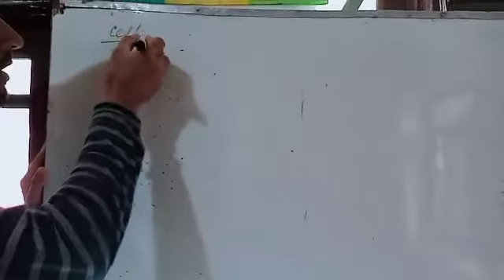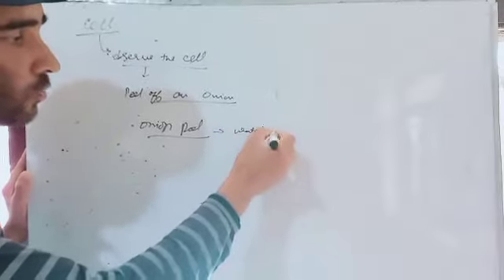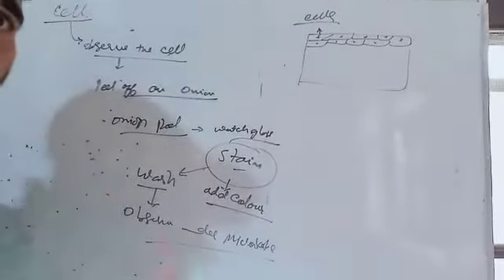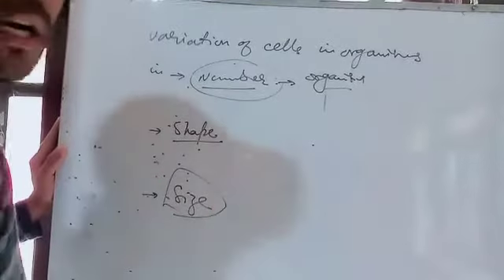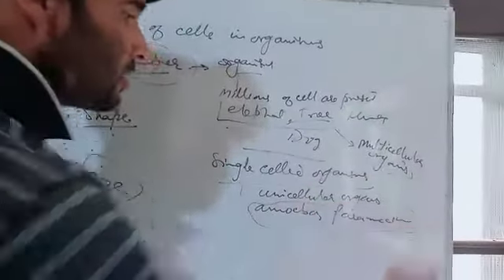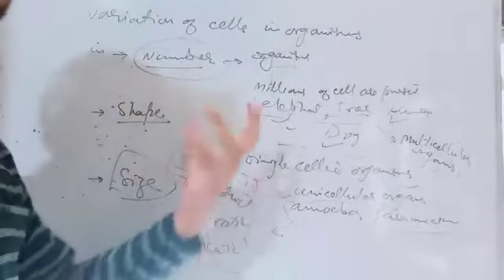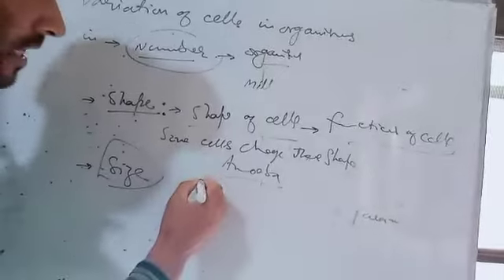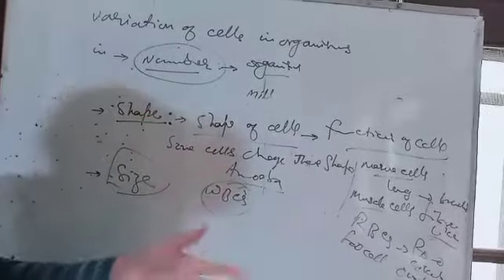CLASS 8 SCIENCE TOPIC CELL PART 2